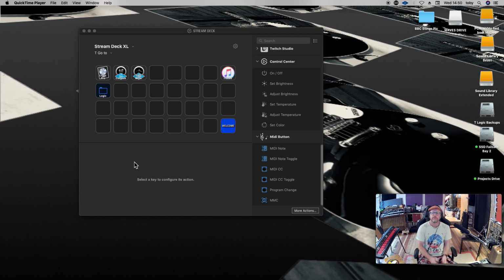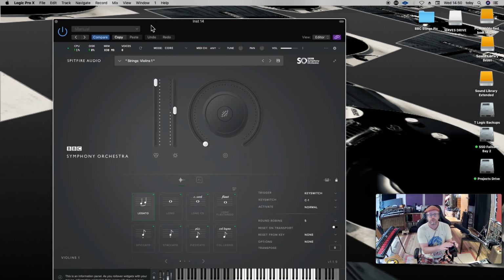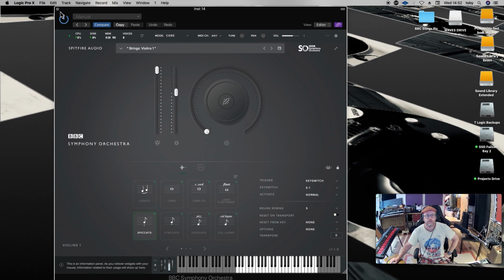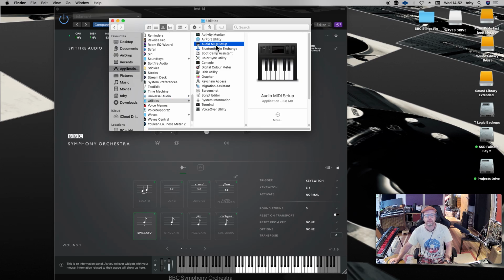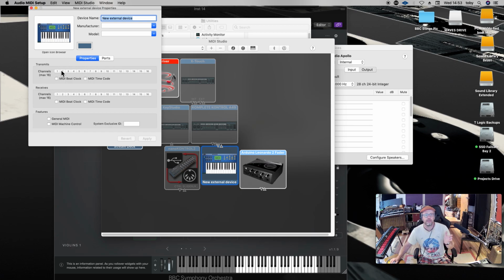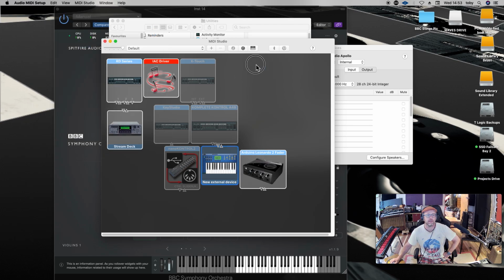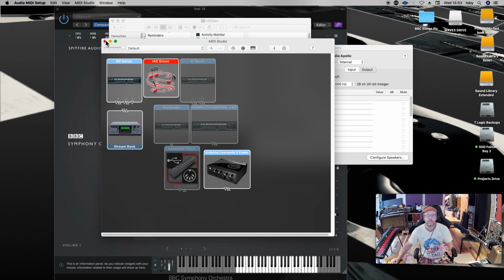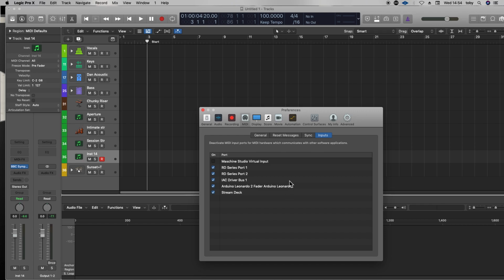Virtual Midi Set up in Logic and Elgato Stream Deck XL Part 1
Going through a couple of issues that  I had setting up external midi controllers in Logic, to control midi cc and Notes. Note in Kontakt I had to select midi in as omni to get everything to work.